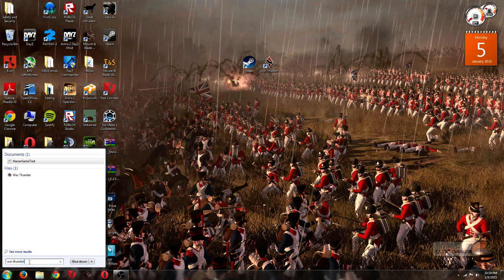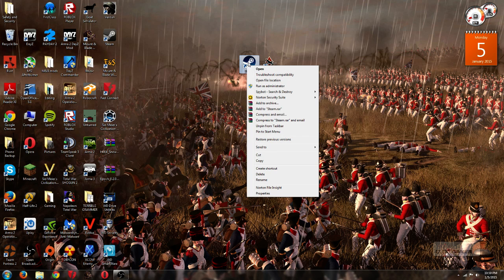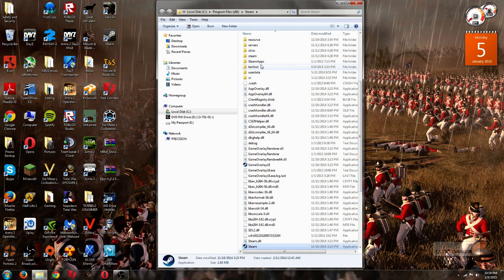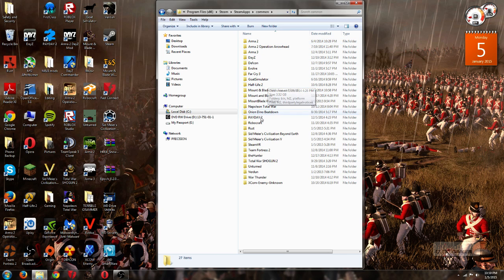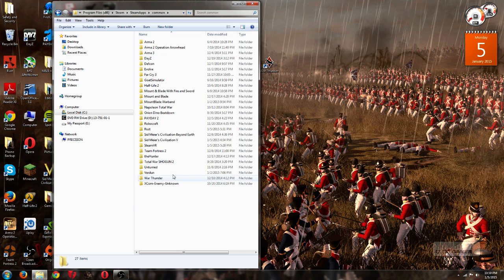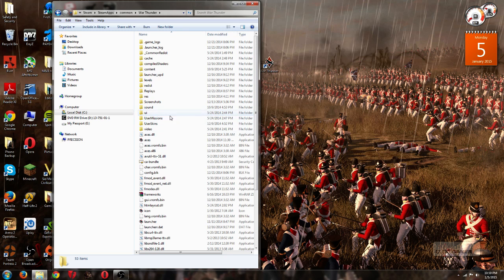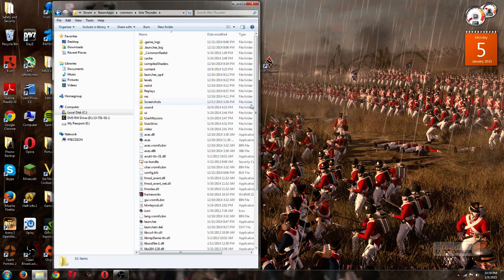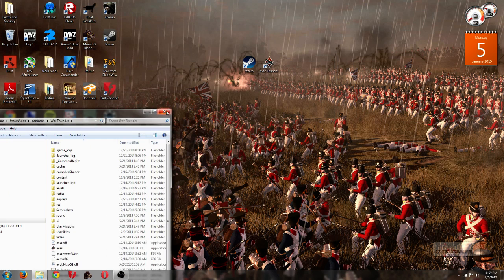How to Access Game Files on Steam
A short tutorial on how to access game files on steam